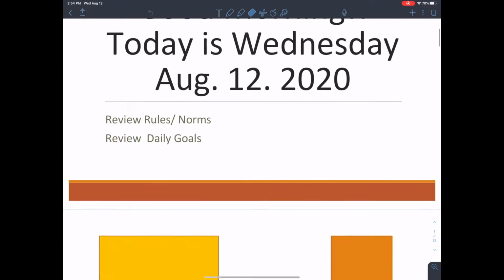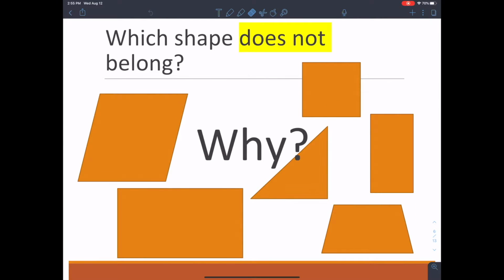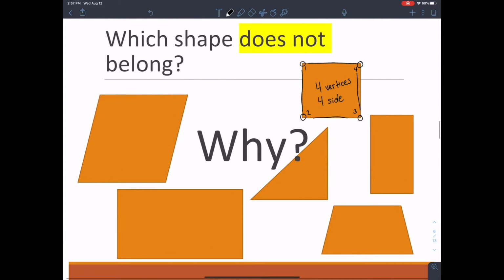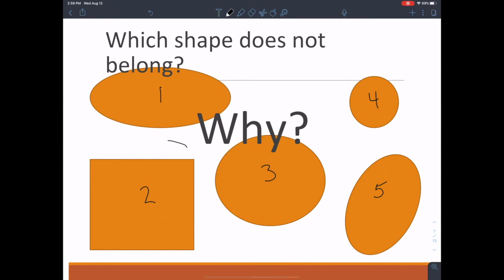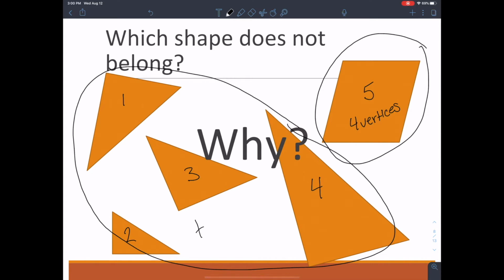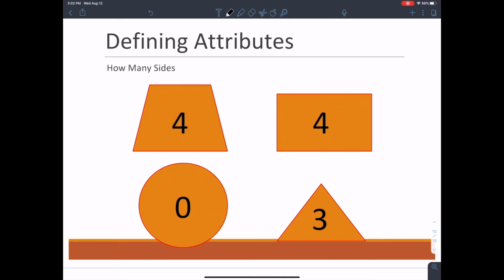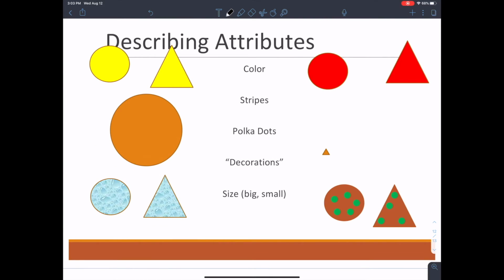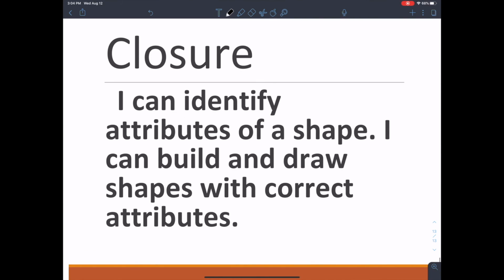Learning about Shape Attributes.